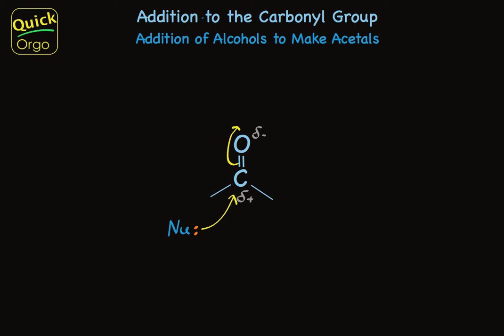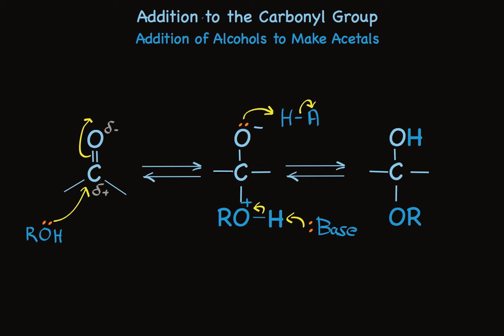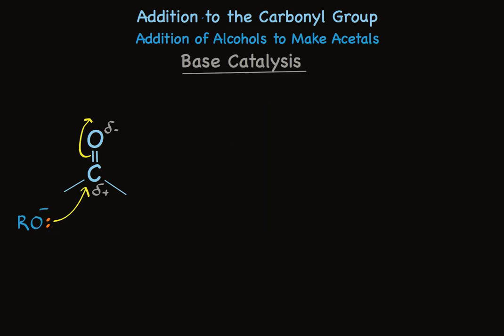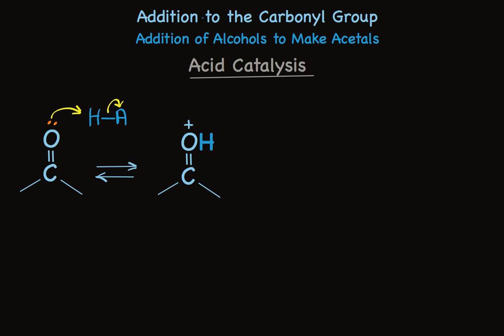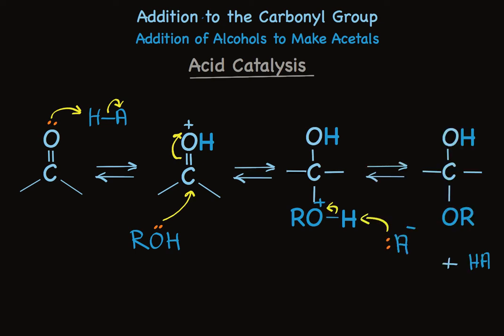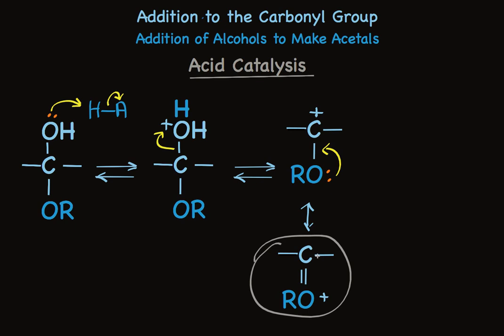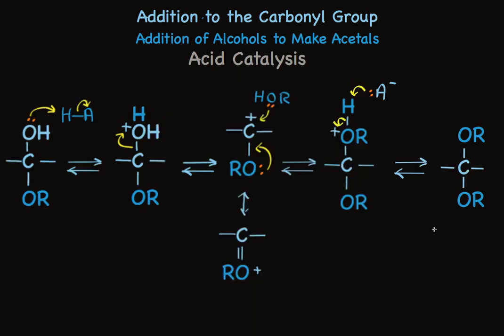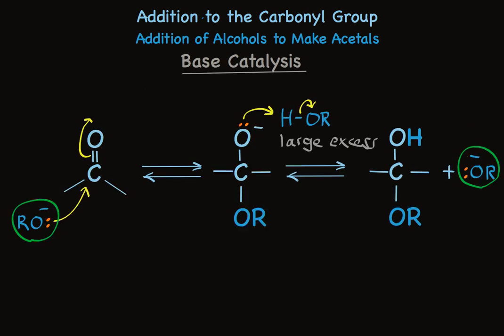Addition of Alcohols to Aldehydes and Ketones to Make Acetals and Hemiacetals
Describes the conditions and reaction mechanism to make acetals and hemiacetals by nucleophilic addition to aldehydes and ketones.